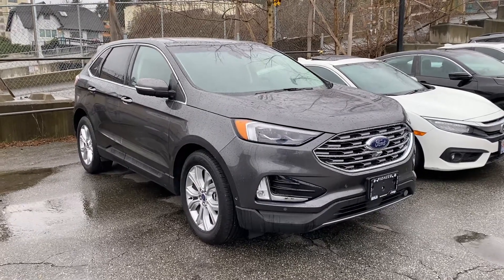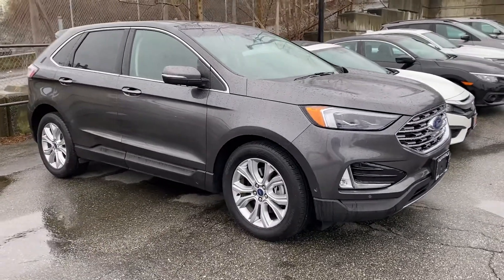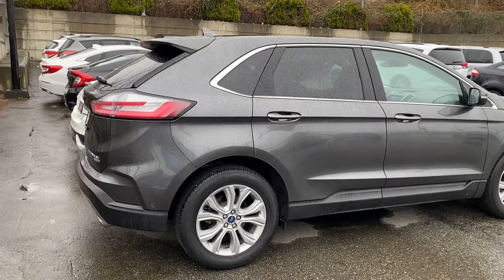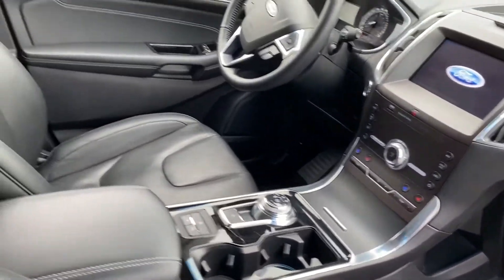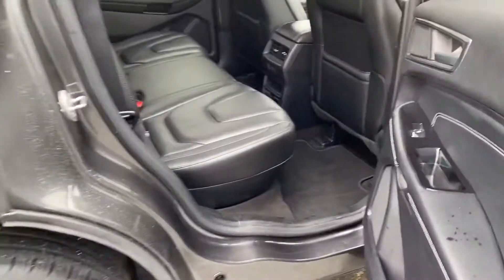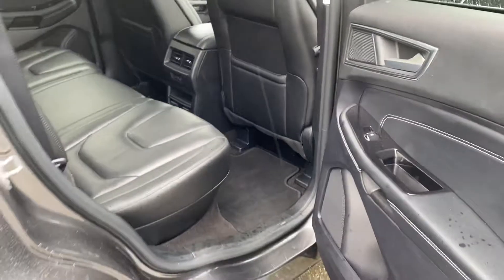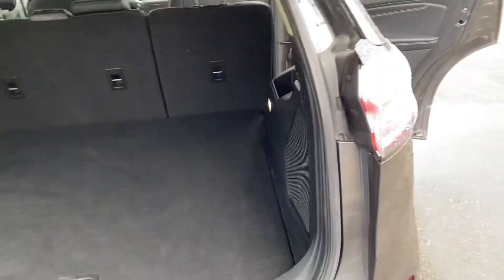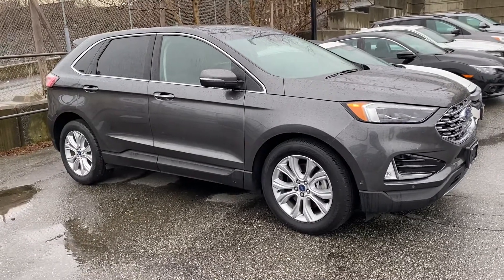2020 Ford Edge